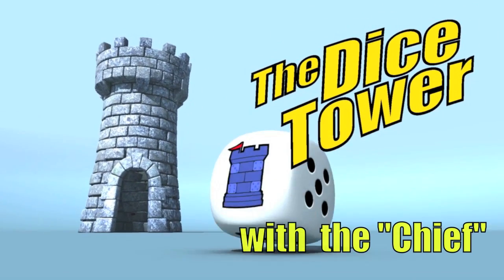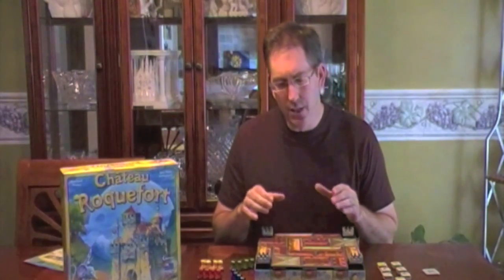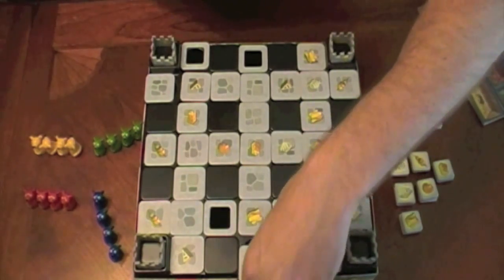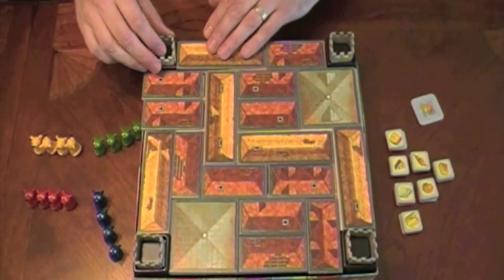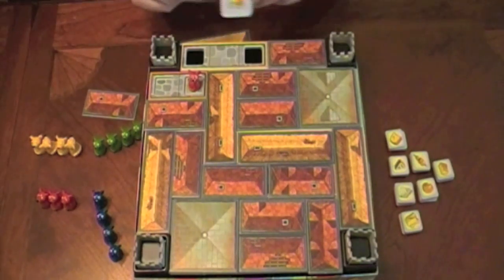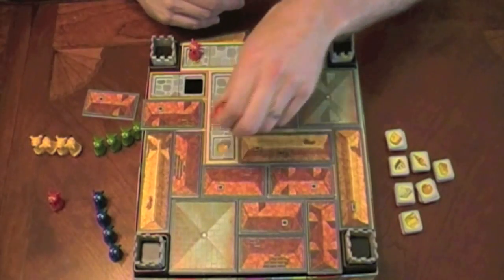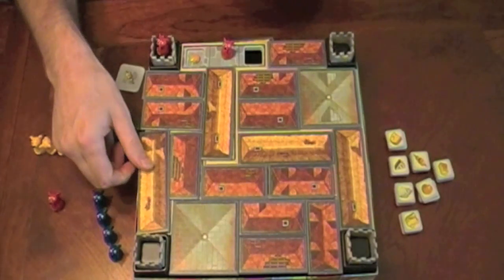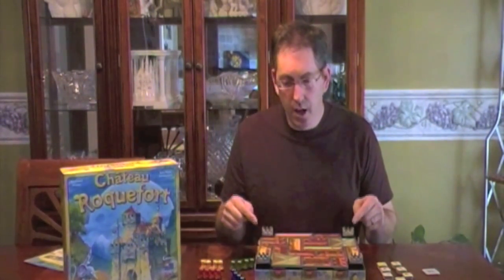Chateau Roquefort Review - with the Chief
Bart reviews Chateau Roquefort

00:00 - Introduction
01:39 - Game overview
06:08 - Final thoughts